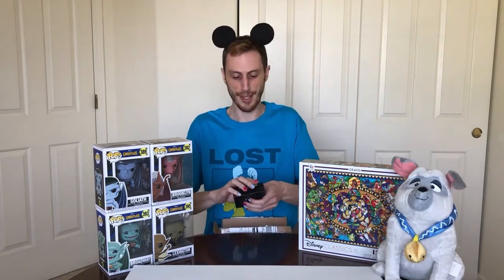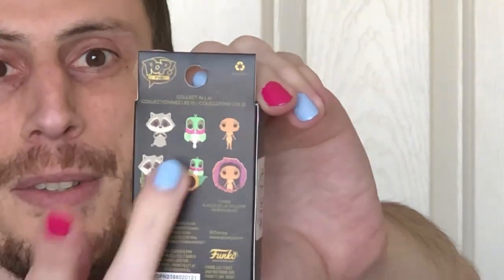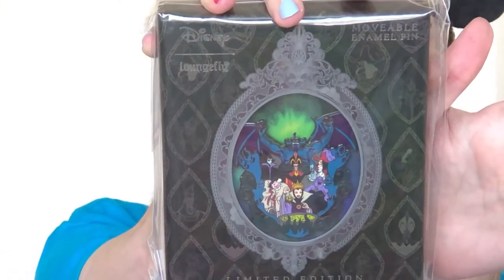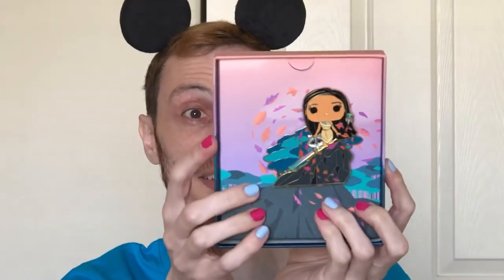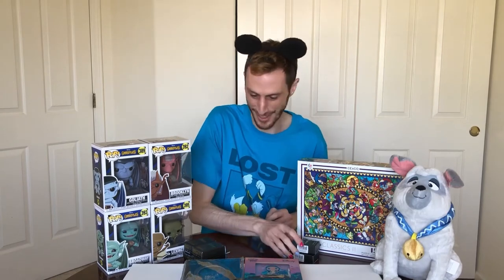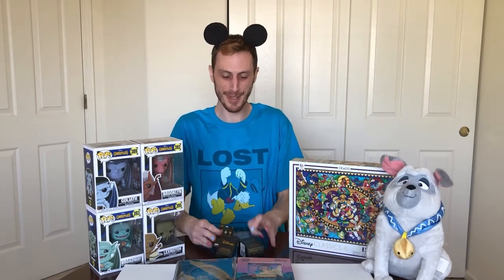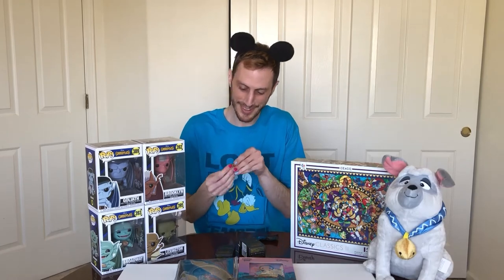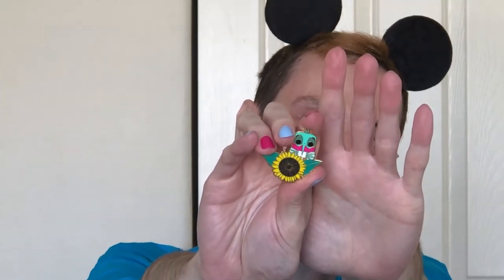Disney Loungefly Pin Haul and Mystery Unboxing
Loungefly doesn't always mean mini backpacks and wallets. It means pins, pins, and more pins for me. Watch as I unbox all the new Loungefly pins I ordered.